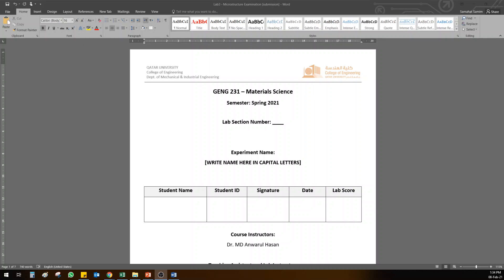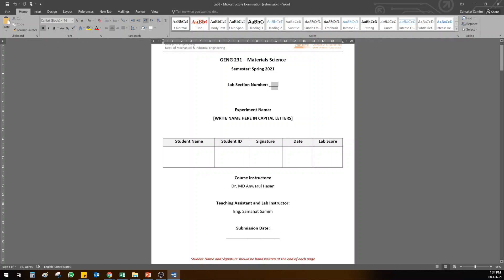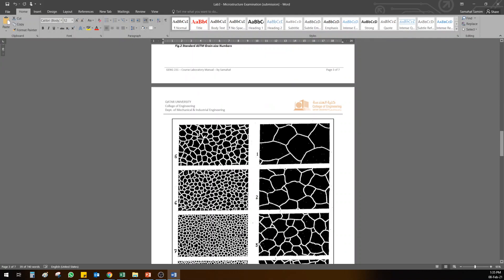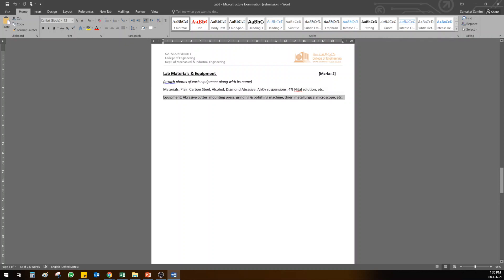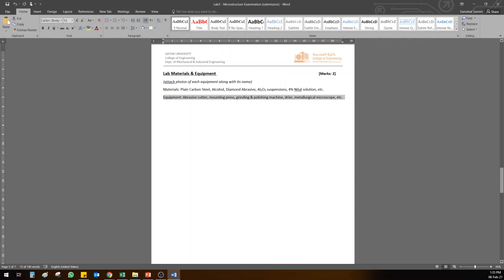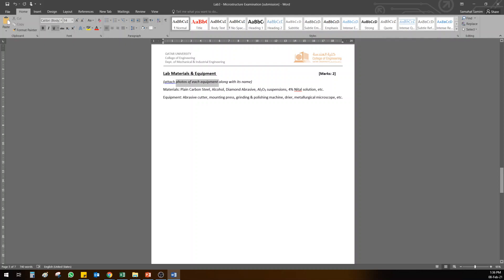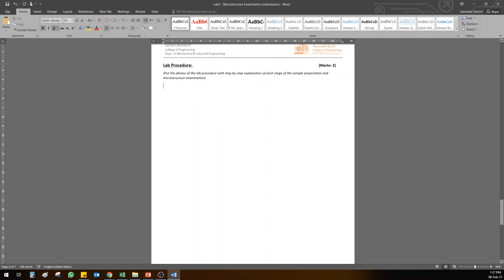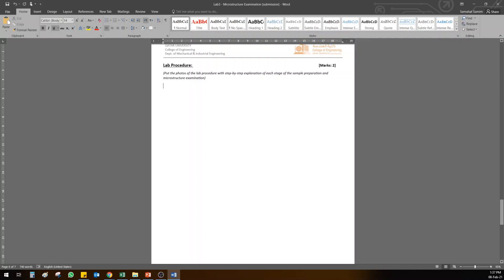Lab3 - Report Requirements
Lab3 - Metallography Microstructure Examination
Materials Science
Qatar University